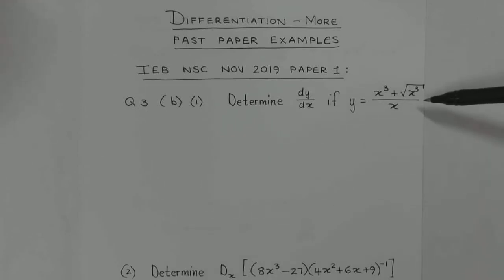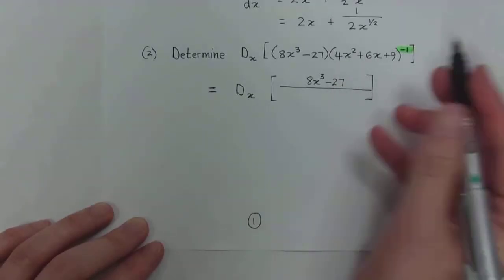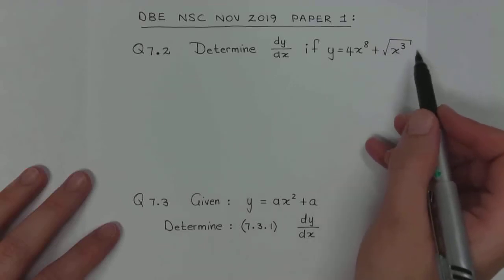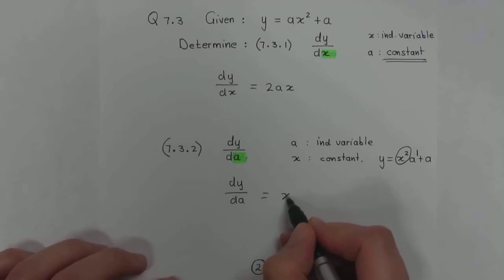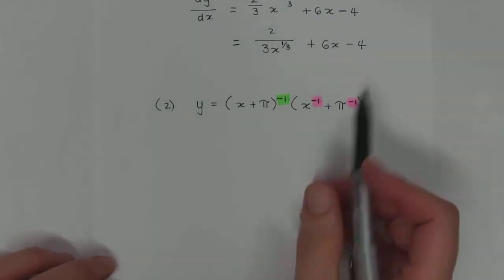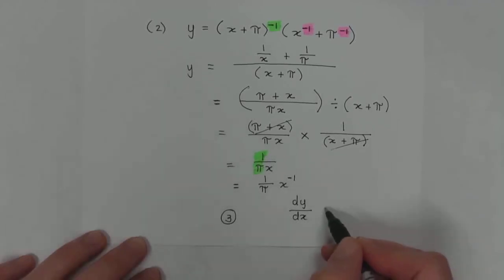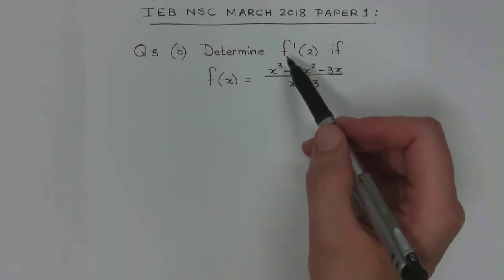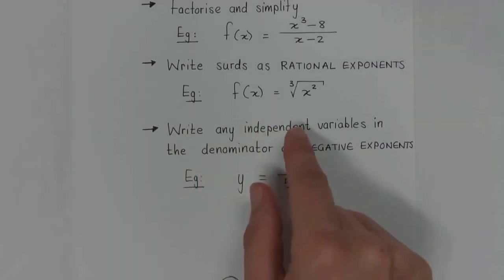Differentiation Past Paper Examples Grade 12 Core Mathematics